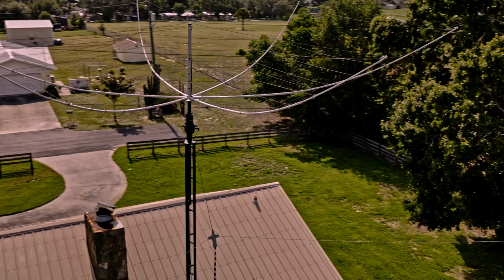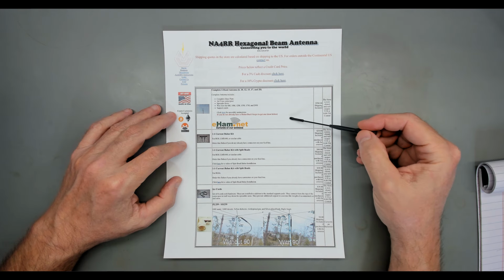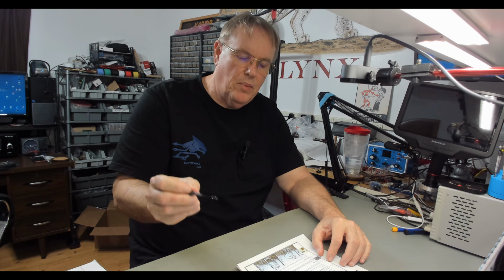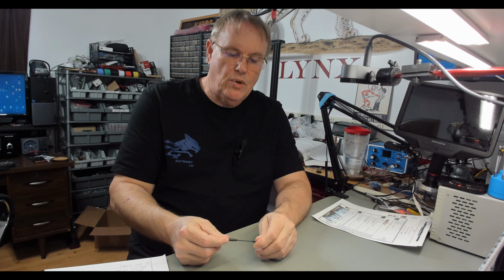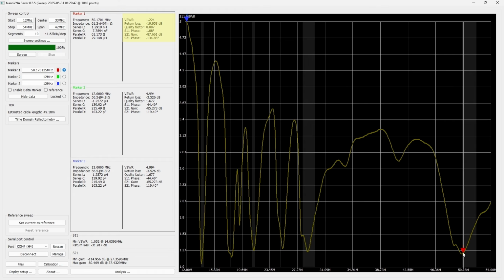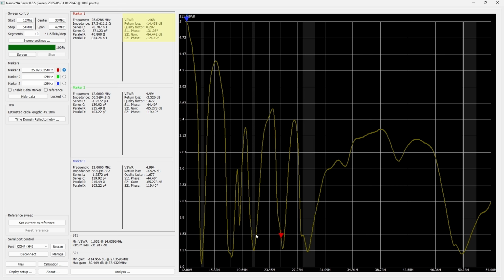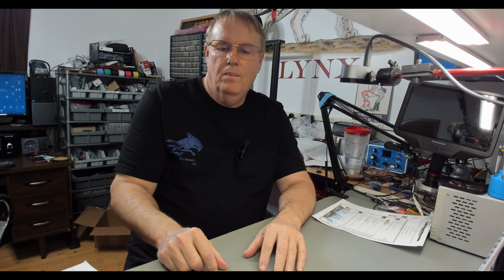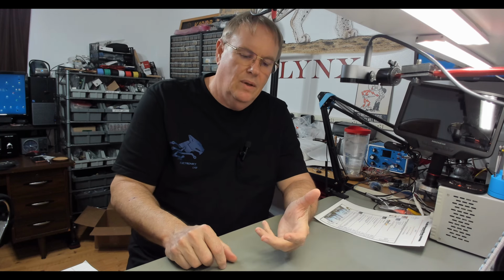Should You Buy a Hexbeam?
Should you buy a Hexbeam Antenna? RJ talks about his 4 years of experience with one and talks about who should and who shouldn't consider a Hexbeam. He talks about how they tune and what using one is like compared to other antennas.  If you are on the fence or ever considered buying one this video could help you greatly.